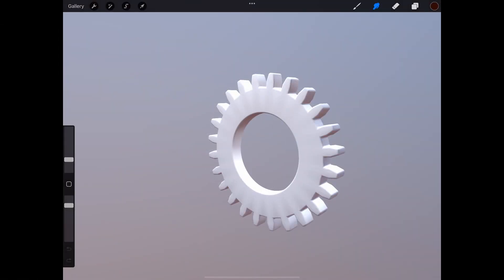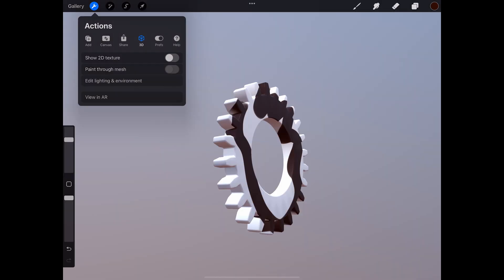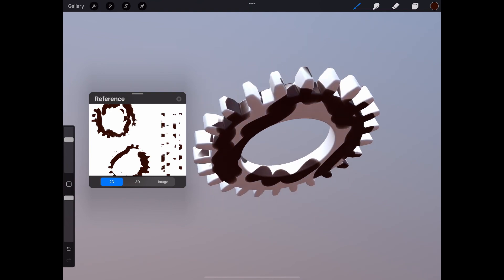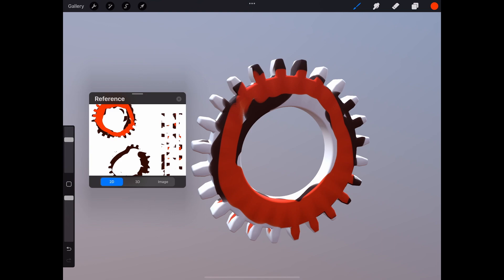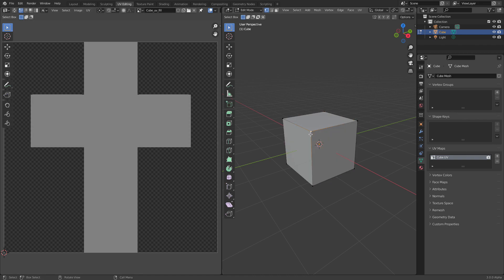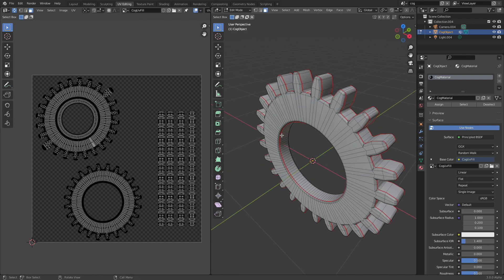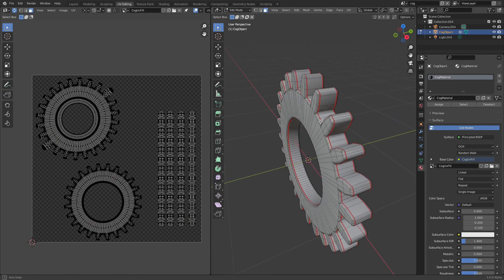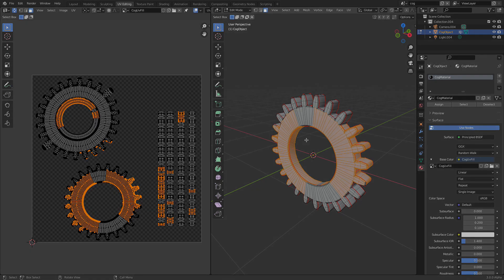Explaining UV Maps for Procreate in Blender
My Blender tutorials for beginners if you are into making your own 3d models or will need to adjust existing models:

In this quick video I am explaining UV mapping concept for Procreate users and 3D beginners.

You can see here (chapters):

00:00 Painting on my imported Cog model and 2D representation of surface
01:13 Cube UV map in Blender
01:40 Cog UV map in Blender
02:09 UV seams to "cut" 3D mesh into flat UV islands
02:26 Next video tutorial announced about making UV map from scratch

This is not a full & detailed tutorial, but a quick explanation of UV mapping concept.

Music tracks licensed from Artlist.